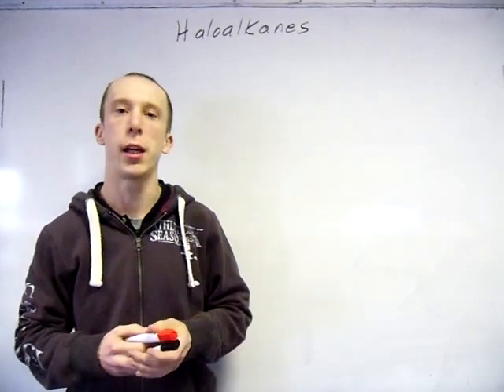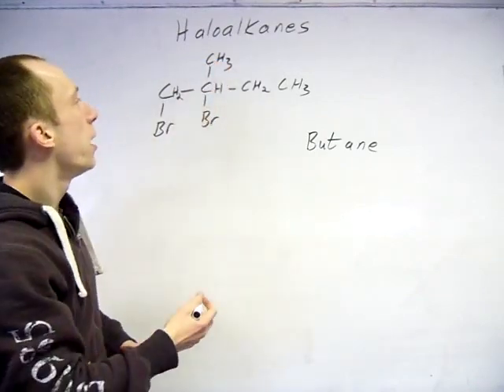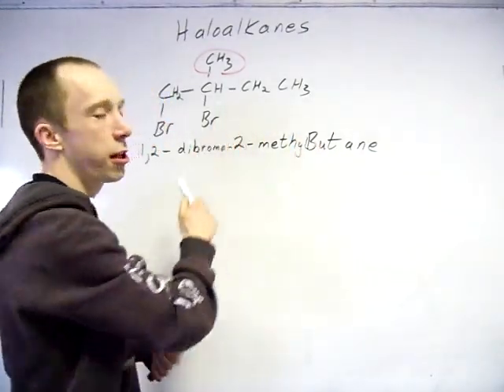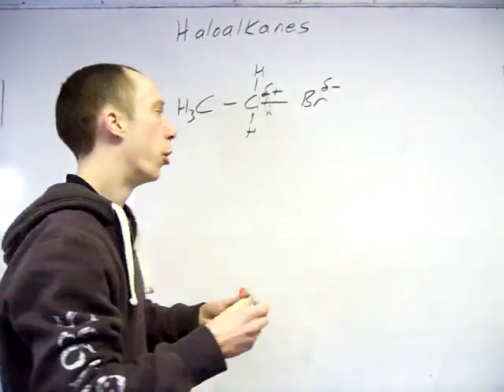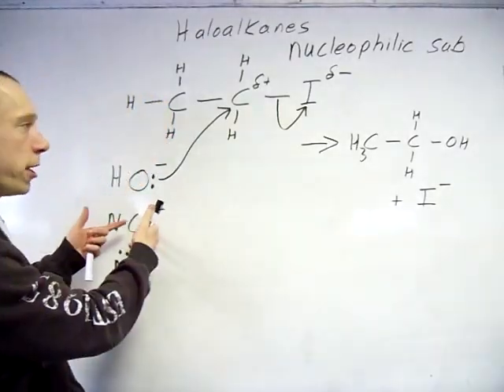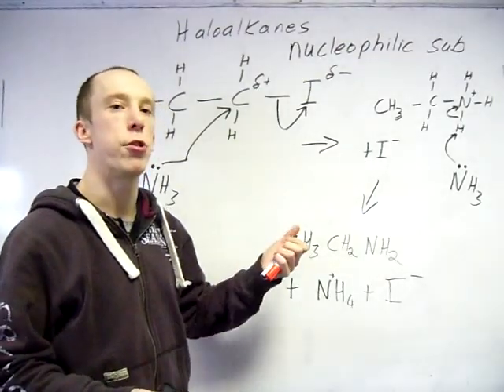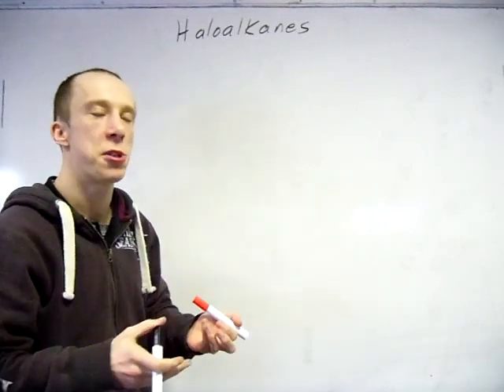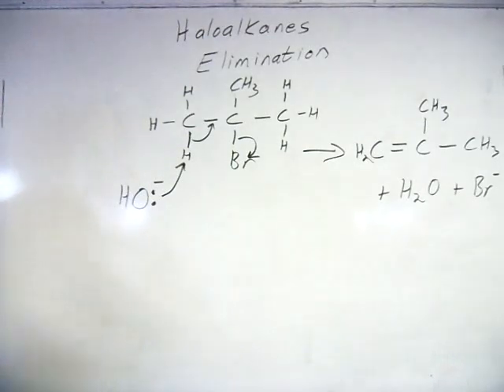3.3.3 - Haloalkane part 1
Part 1 of 2 for the haloalkane topic of the AQA AS syllabus. Covers the general properties of the haloalkanes, naming and the nucleophilic substitution and elimination mechanisms (SN2 & E2 specifically).